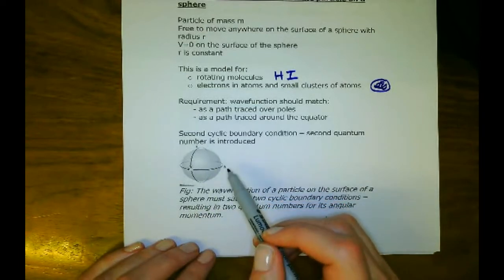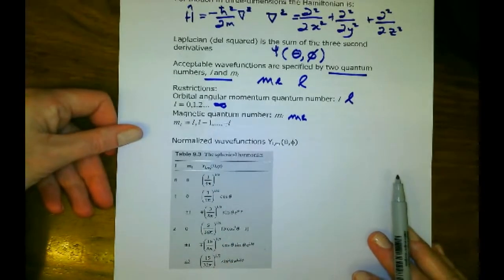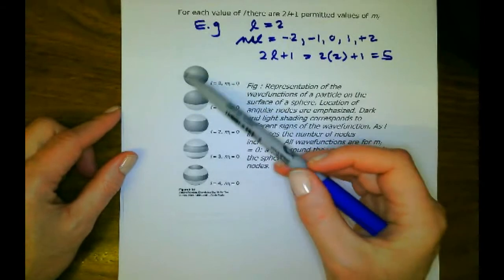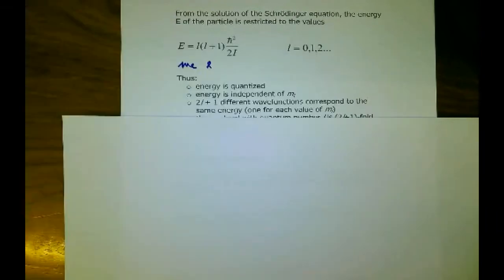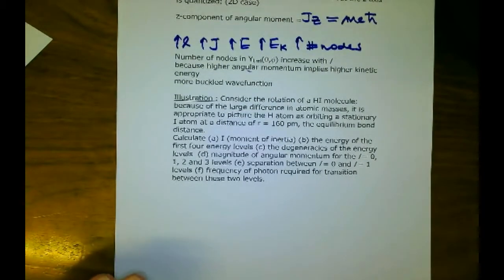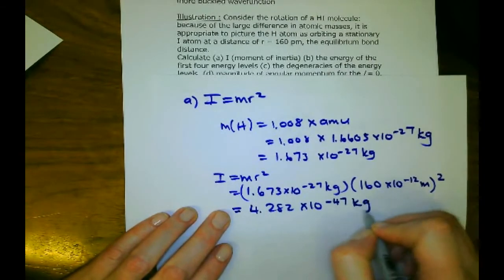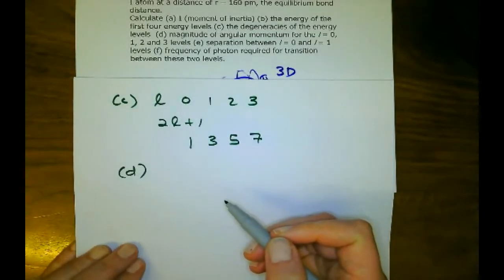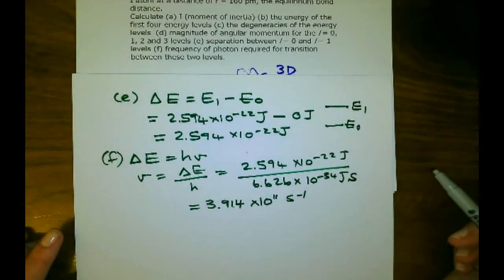Chapter 9 8 8 Part 6